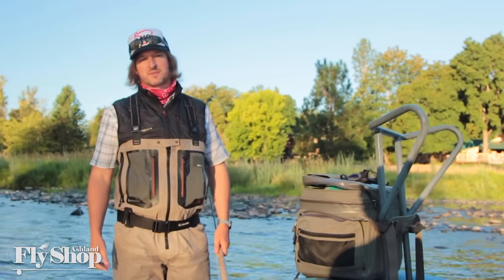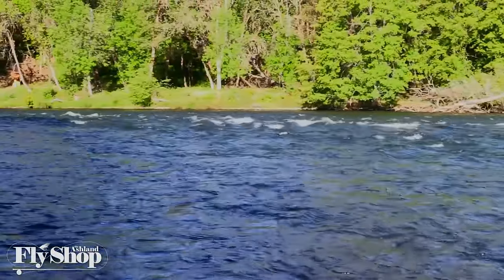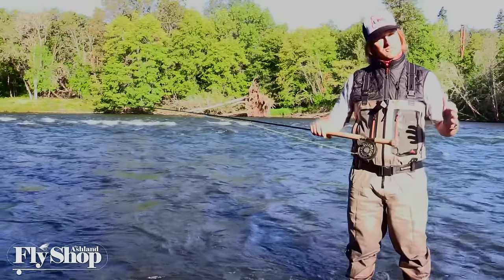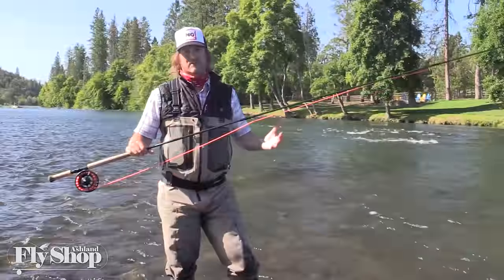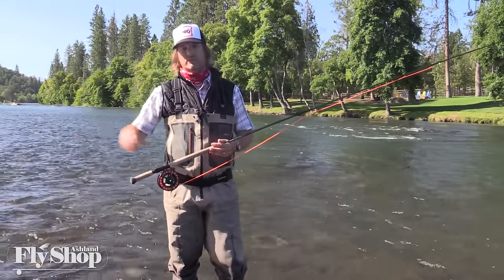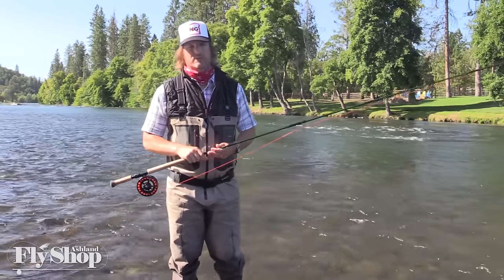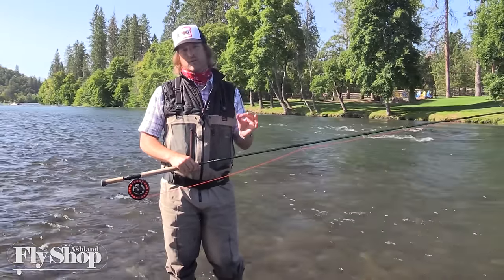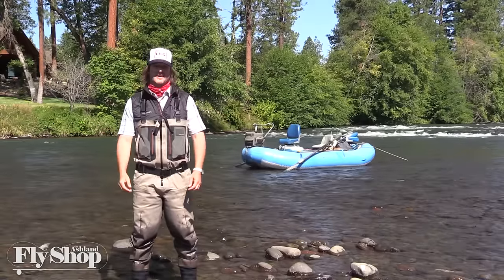Spey Fishing With Jon | Rogue River Summer Steelhead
Newest edition of Spey Fishing with Jon Hazlett where he covers the different types of water we fish on the Rogue for early summer steelhead. He also covers the differences between Scandi and Skagit casting. Enjoy!